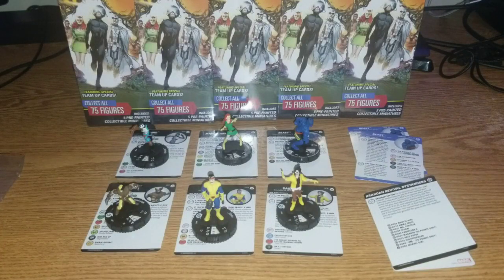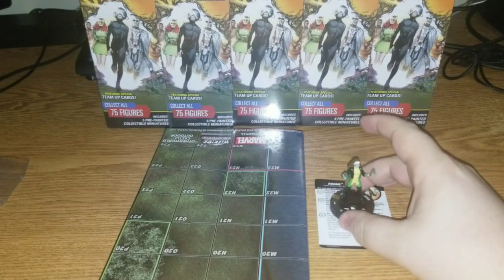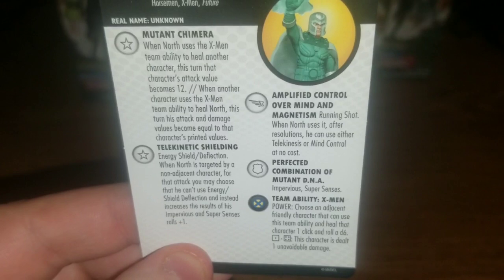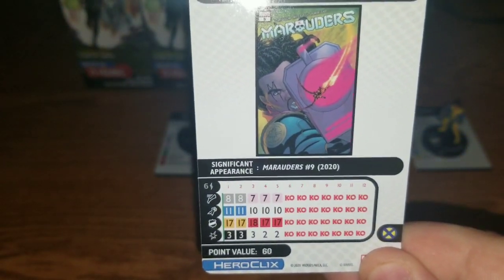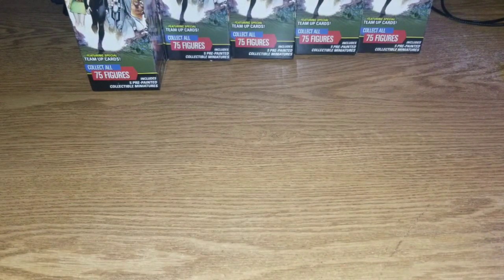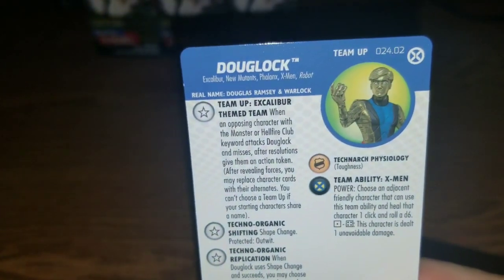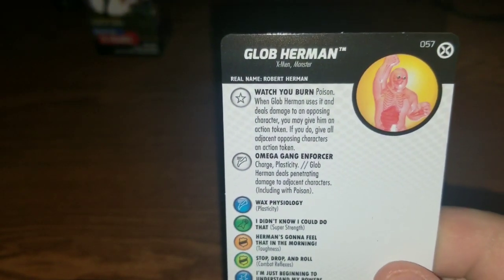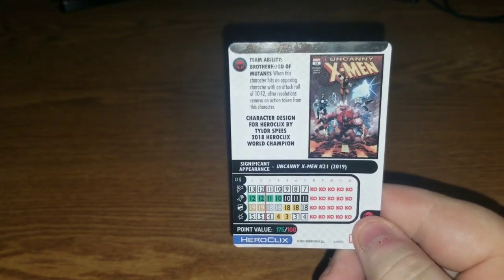Heroclix House of X Brick and Fast Forces Unboxing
Thanks to Wizkids for allowing us to unbox a brick and the fast force for the new House of X set. Pre order the new set at your FLGS or at shop.Wizkids.com